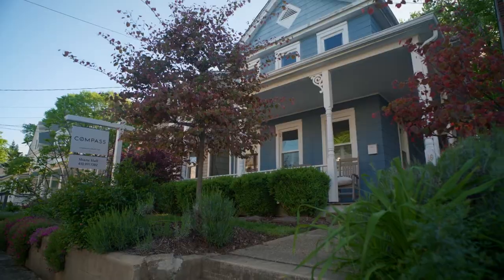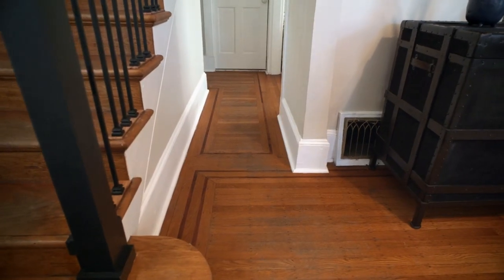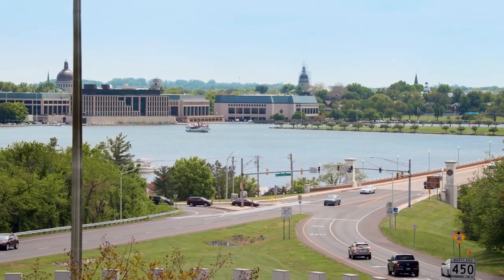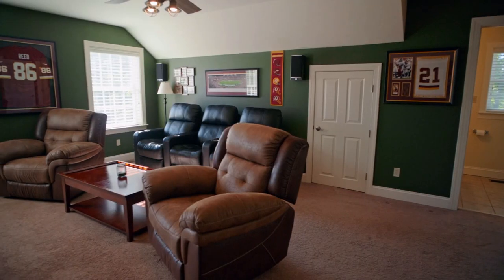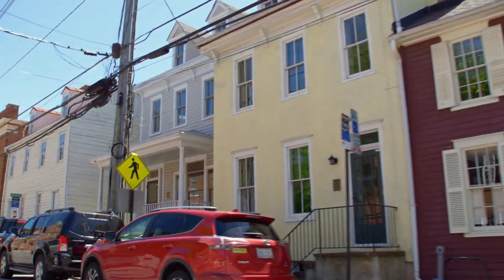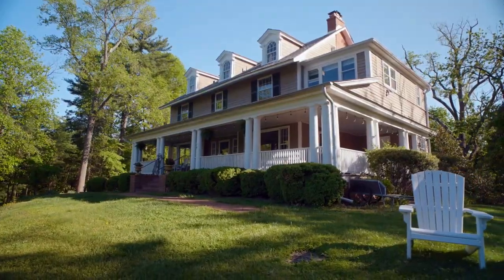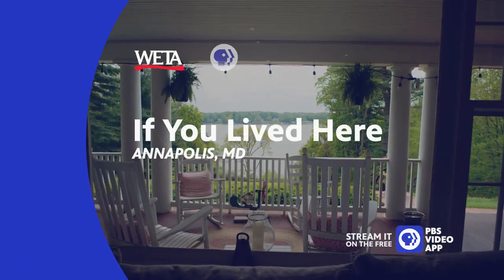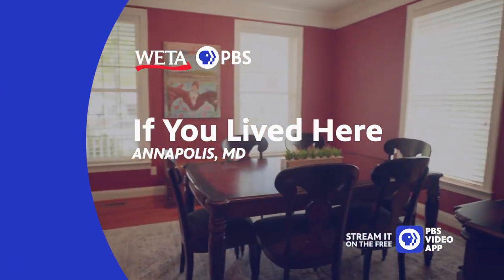Preview: Annapolis | If You Lived Here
John and Christine visit one of the “sailing capitals of the world” as they tour and guess the listing prices of three homes in Annapolis, Maryland. First, they stop at a three-bedroom house built in 1940 that looks directly at the Naval-Marine Corps Memorial Stadium. Next, they explore a 2011-built house situated on the waterfront, followed by a 1910 property that was formerly a Capuchin Monk retreat and is now a breathtaking home overlooking the Severn River. Learn about the historical and cultural impacts of Annapolis, such as the city’s role as a refuge for freed slaves post-Civil War, hear from the Museum of Historic Annapolis’s historian, meet employees from the Annapolis staple Rams Head Tavern, and visit with the founder of PRS Guitars who discusses the local art and culture scene of Maryland’s capital city.

ABOUT THE SHOW This video is part of WETA's house-hunting "If You Lived Here" series, which spotlights a wide array of neighborhoods and properties throughout the national capital area while celebrating each area’s history, culture, notable places and flavor. Hosts, best friends and longtime Washingtonians Christine Louise and John Begeny tour homes and communities with local realtors, exploring the D.C. Metro region one neighborhood at a time.

Stream full episodes of "If You Lived Here" to our newsletter for the latest releases and recommendations!